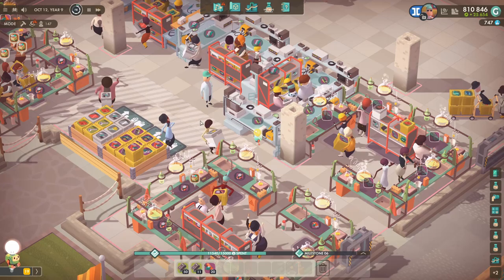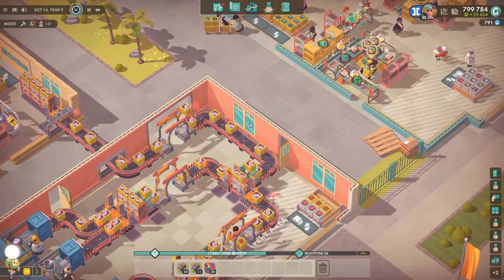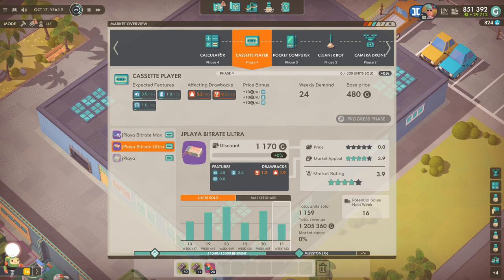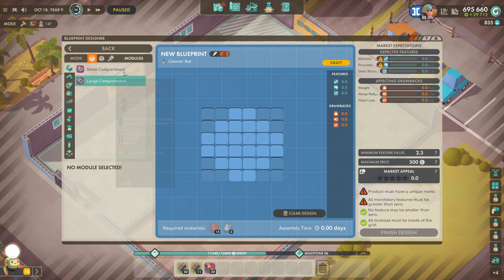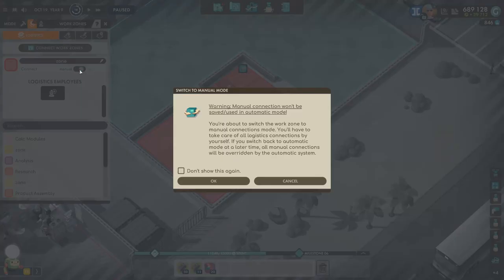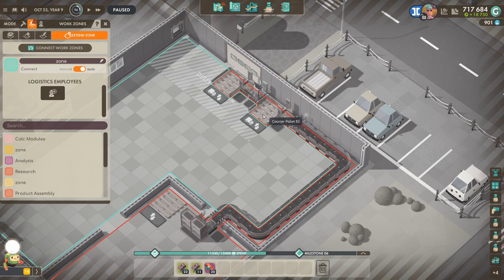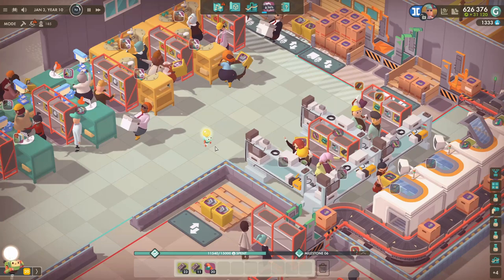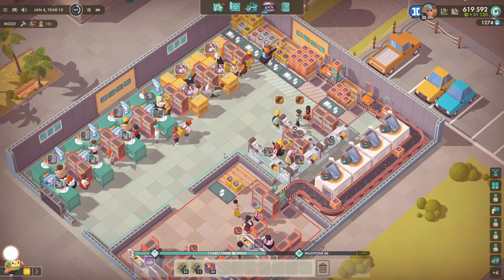GOOD CLEAN FUN! | Good Company Freeplay (v0.7 Work Smart)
We start by progressing all of the market phases and begin work on a new Cleaner Bot Production Facility!

You have a long road ahead, though. Founding and expanding your robot building empire is a huge adventure.